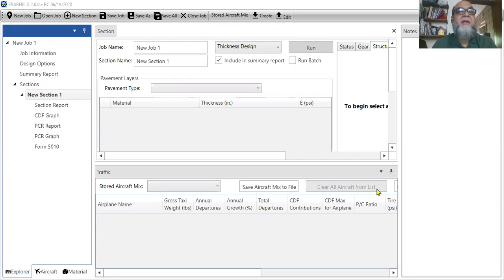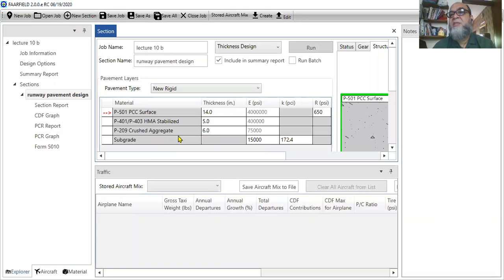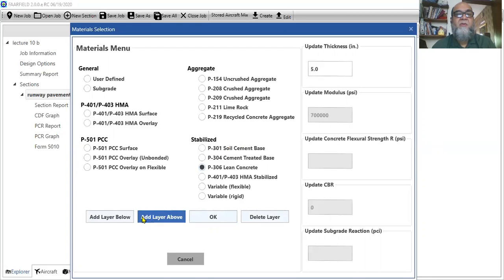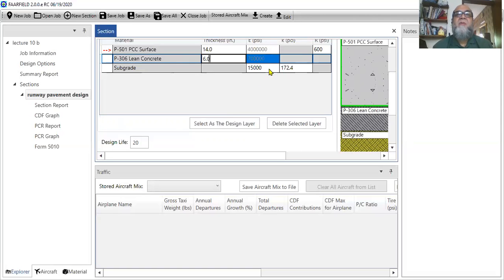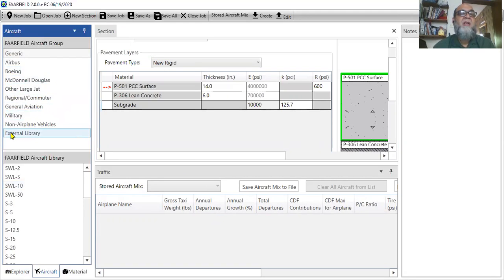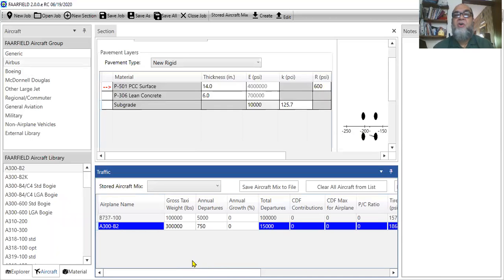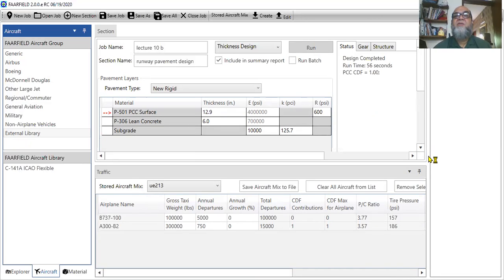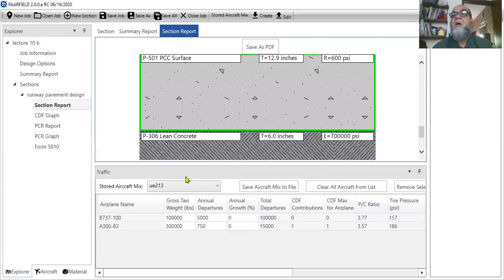FAARFIELD SOFTWARE FOR AIRPORT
by PROF DR ADNAN QADIR